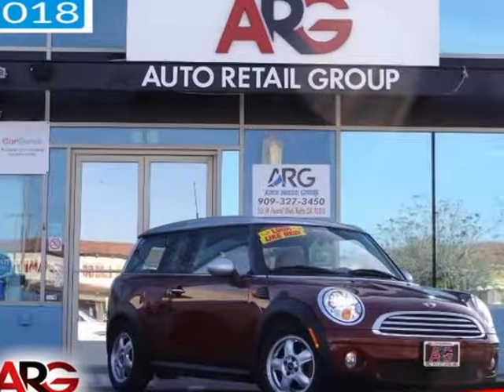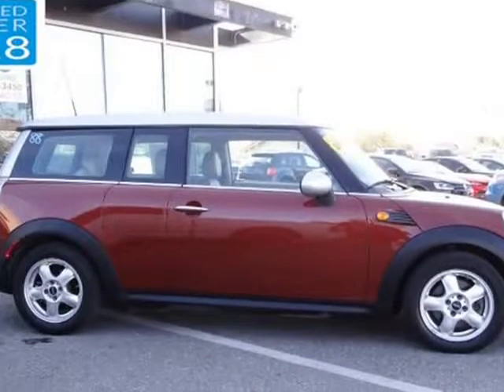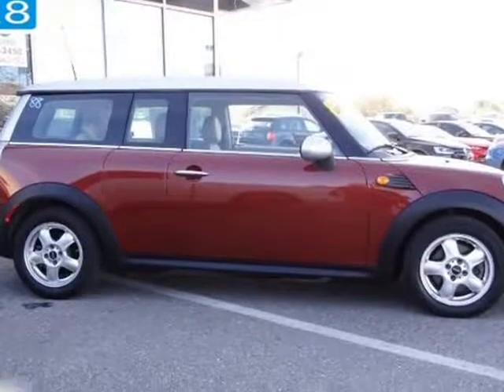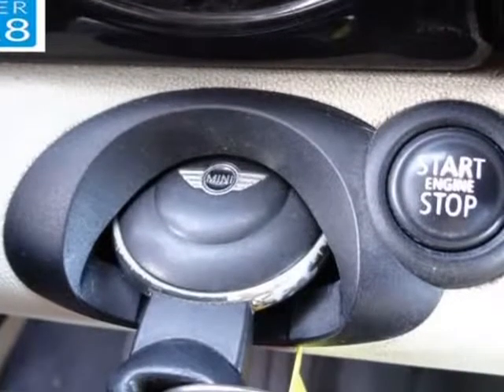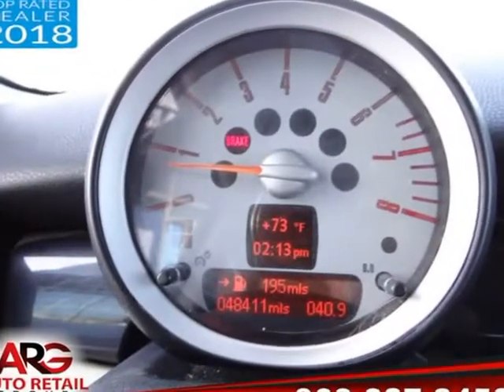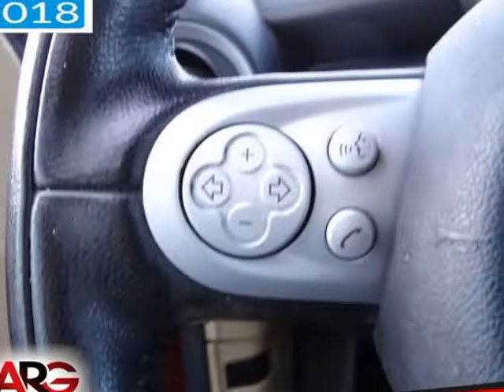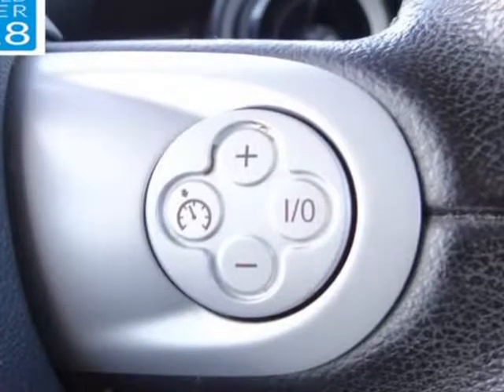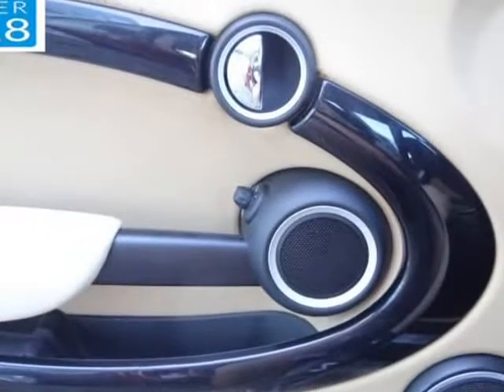2010 MINI Cooper Clubman (Rialto, California)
523 W. Foothill Blvd
Rialto